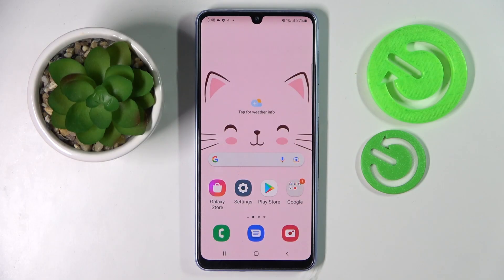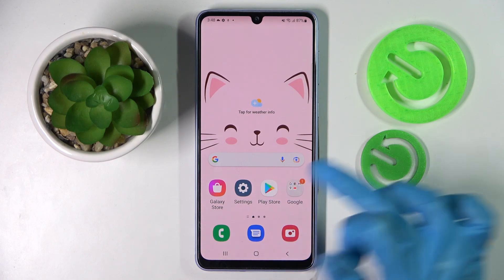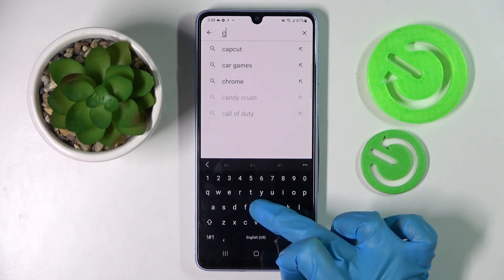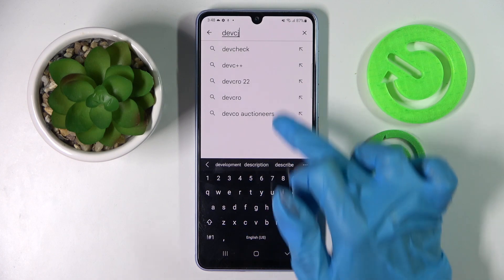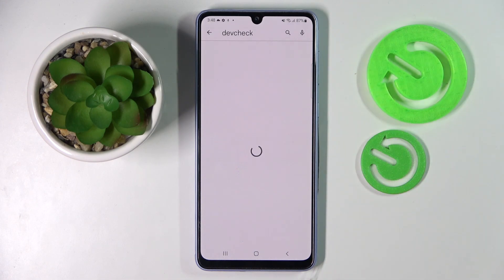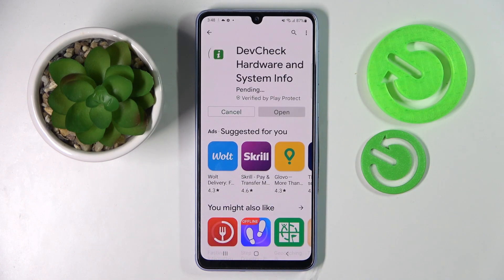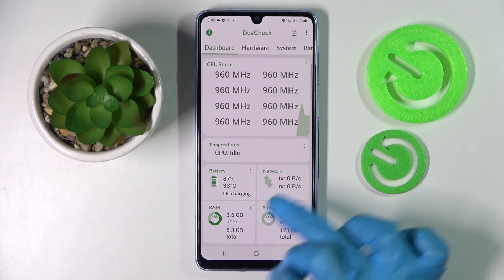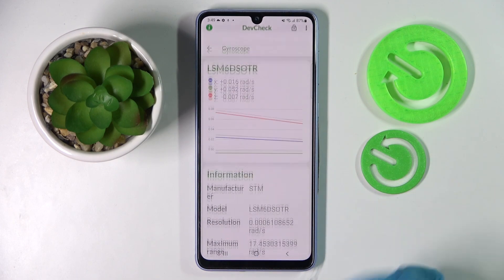How to check Phone Specifications in Samsung Galaxy A33 - DevCheck Hardware and System Info app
Find out more about checking specifications in Samsung Galaxy A33:
Hello everyone. In this video, you will be shown how to check your Samsung Galaxy A33 specifications through a special app named DevCheck Hardware and System Info. After installing the app, we will demonstrate where you can find all the useful information. Enjoy the video! If you want to know more about your Samsung Galaxy A33 5G, visit our YouTube channel.

How to check phone specifications in Samsung Galaxy A33 5G? How to use DevCheck Hardware and System Info in Samsung Galaxy A33? How to find detailed device info in Samsung Galaxy A33?